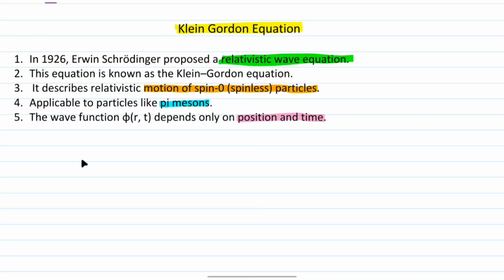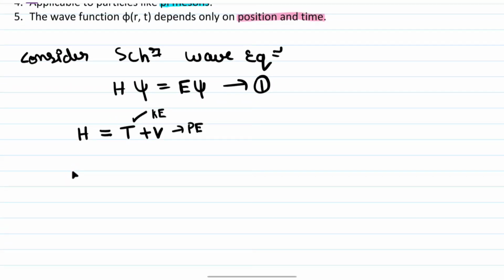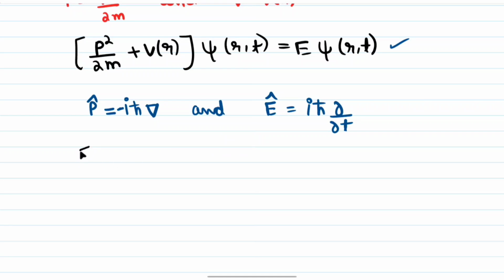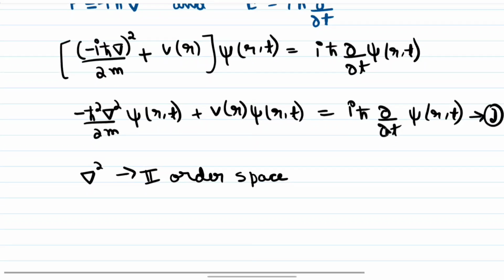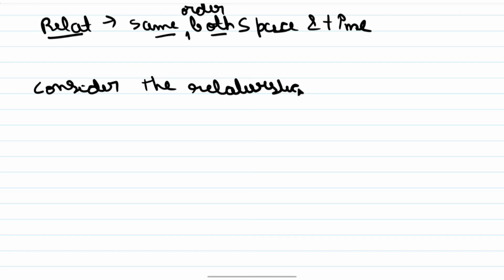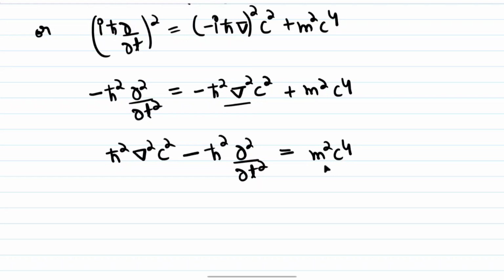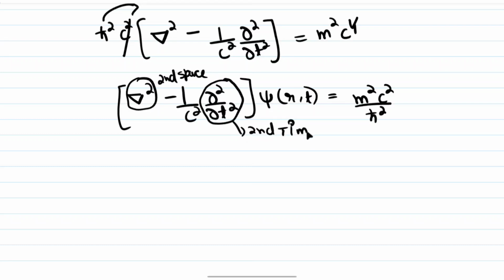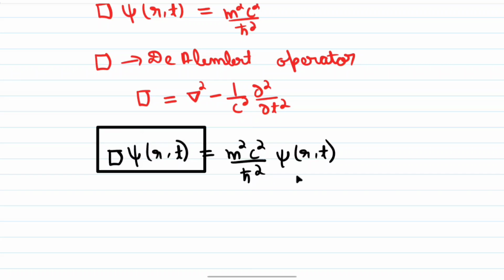Klein-gordon equation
Notes 🔗🖇️